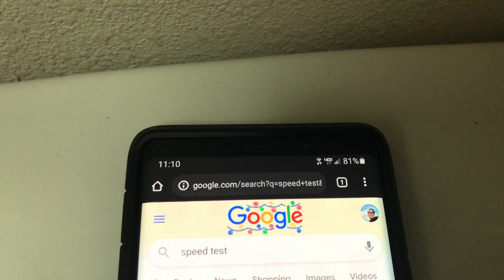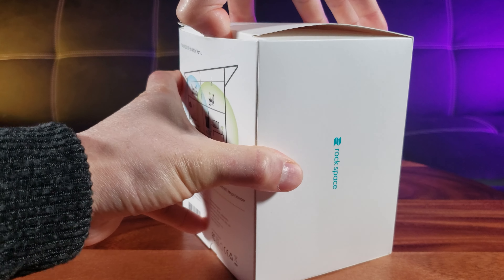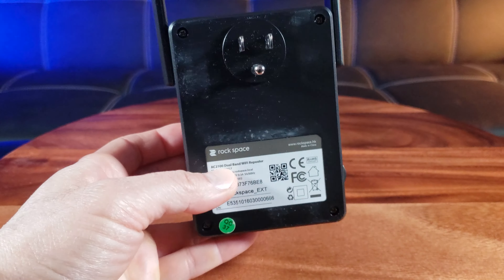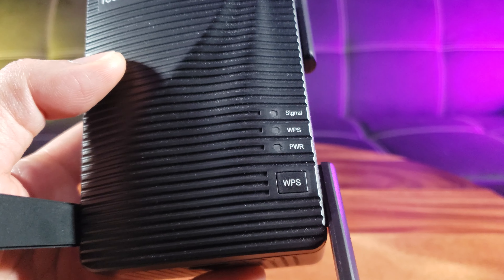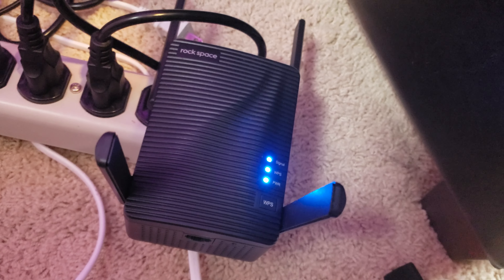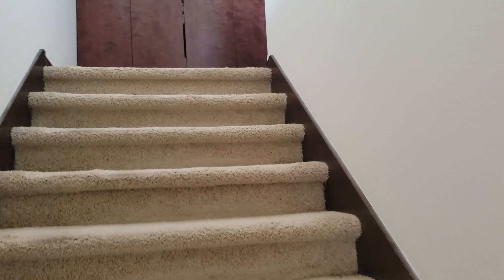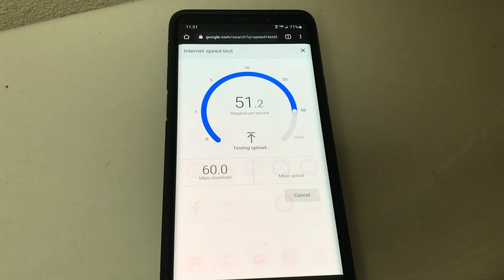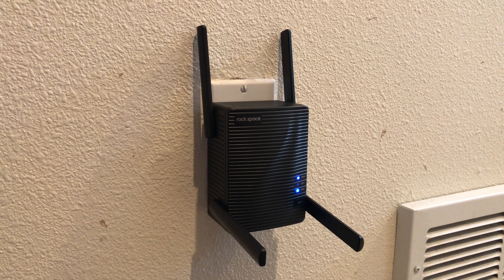Rock Space AC2100 Dual Band WiFi Range Extender Review 📶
Do you suffer from weak wifi signals in your house?